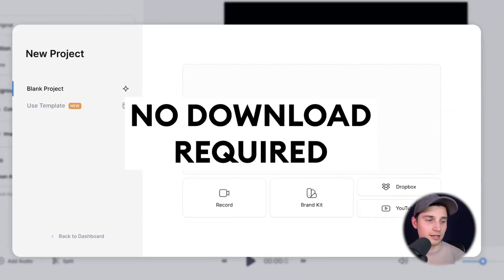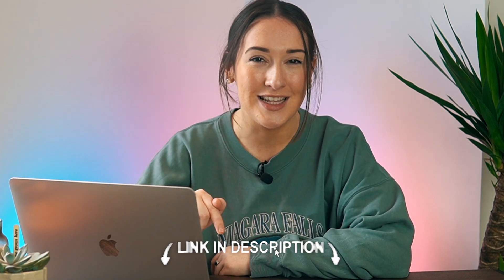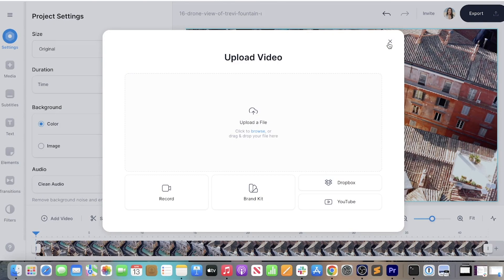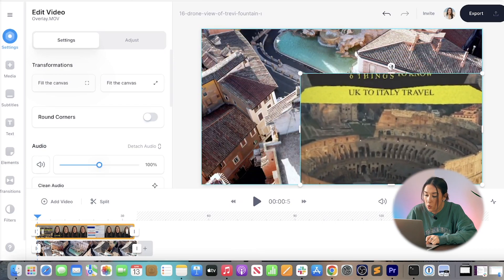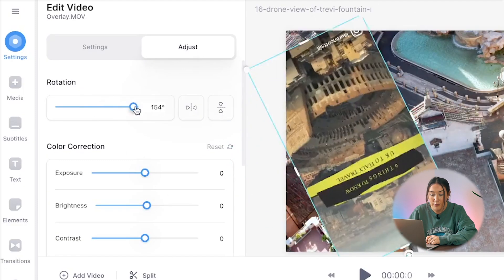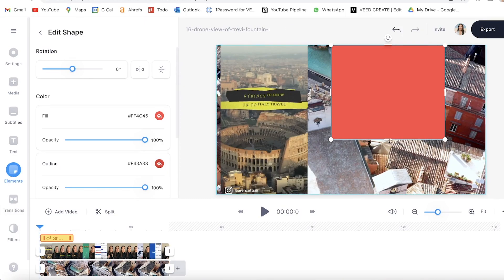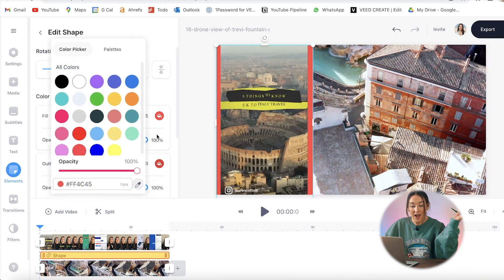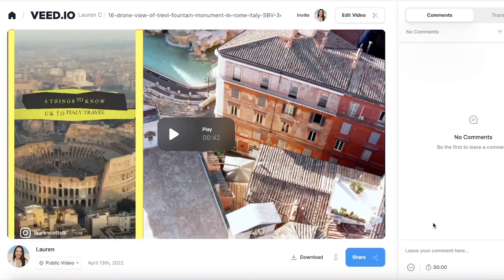How to Overlay a Video on a Video - Fast & Free!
In this video you'll learn how to overlay a video on a video for FREE!

Whether you want to overlay a video on a video for free or you want to merge two videos together VEED has you covered! There's no download required so you can instantly merge videos together for your social channels!

0:00 - Intro
0:11 - How to upload your videos on VEED
0:38 - How to resize and reposition your overlay video
0:54 - How to style your overlay video
1:38 - How to render, export and download your video
2:09 - Outro

Additional Resources:

How to Merge Videos Online | Easy Video Montage Maker -

⭐ Get access to more features with VEED’s Pro plan:
✅  Longer videos
✅  Custom fonts

Lauren & VEED.IO